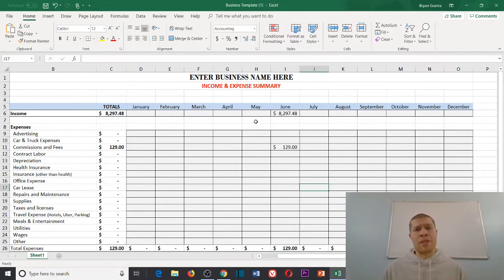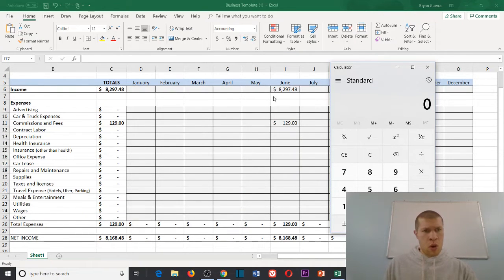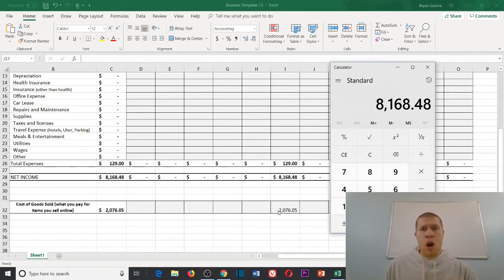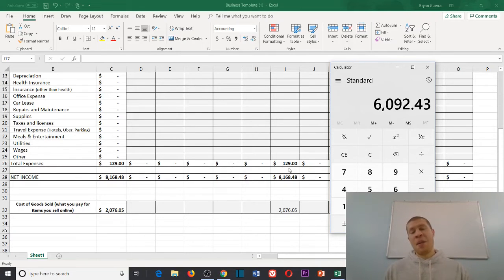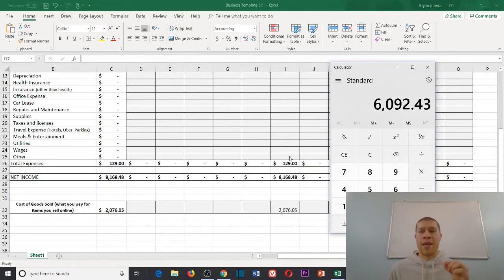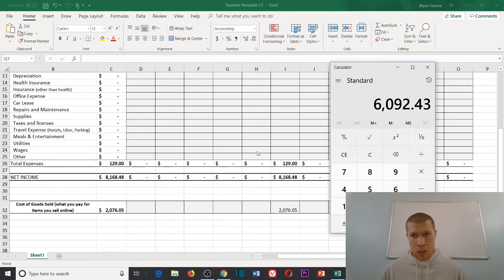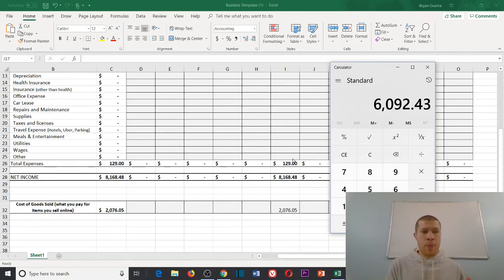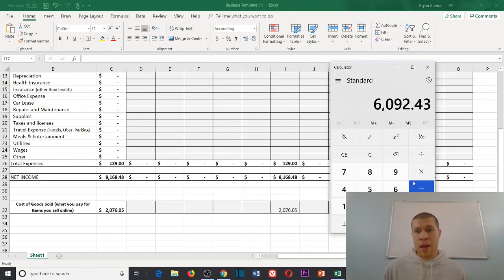How I Made _________ by Reselling Online Arbitrage Products on Amazon FBA [June Profit Breakdown]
Today we're going to go over how much profit I made from Online Arbitrage in June.

The business model? Buy products for pennies on the dollar on Amazon with coupons. Then resell those products online back on Amazon. Pretty simple, huh?

So, what did I expense on the Arbitrage business in June? How much did Amazon pay me out for reselling that month? And, most importantly, how much did I have to pay in taxes on that profit & how much was I ACTUALLY able to keep...

Want results like this over & over again? Want to learn how to make 5-10K a month doing Online Arbitrage right from your computer? Click the link directly below...